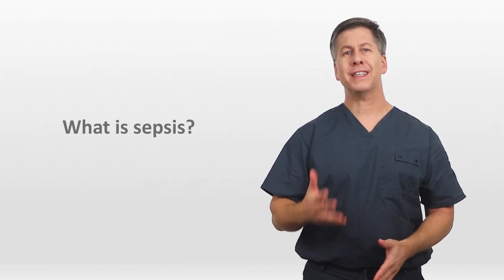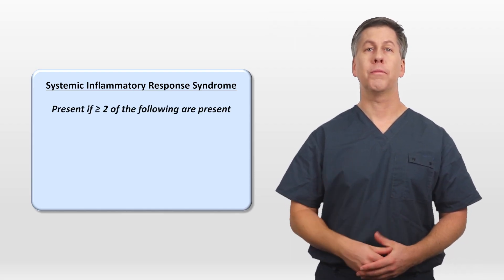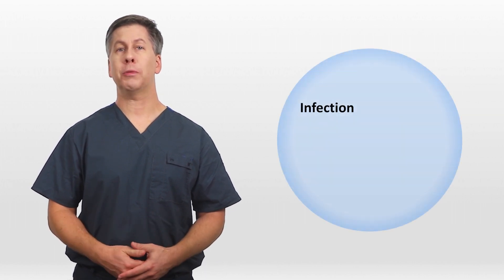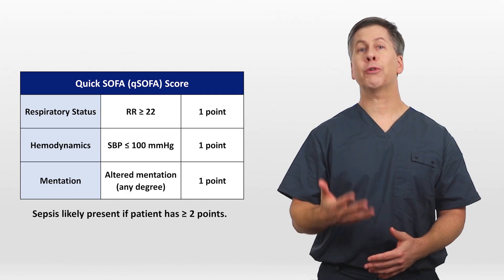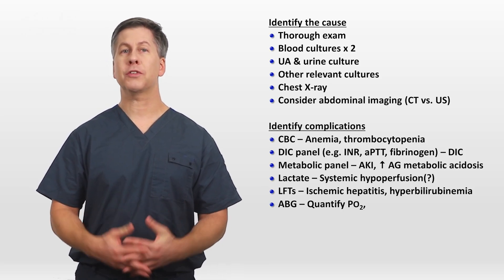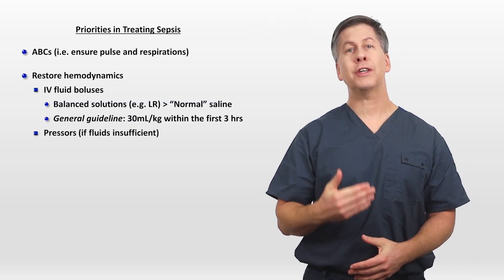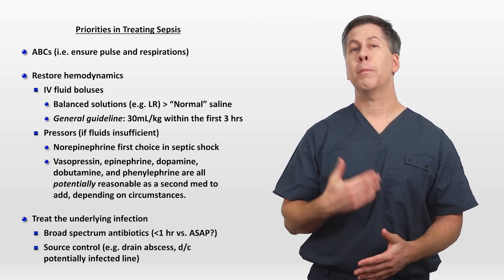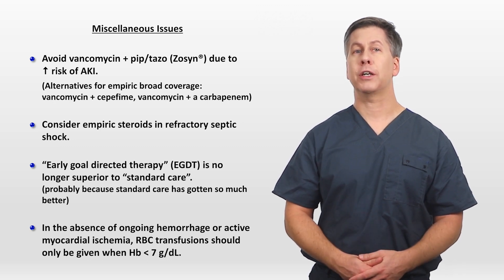Sepsis and Septic Shock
An review of the definitions, presentation, and management of sepsis and septic shock, including fluid and pressor recommendations.

Useful additional resources:

The Third International Consensus Definitions for Sepsis and Septic Shock (Sepsis-3)

An alternative (but compelling) theory on lactic acid production in shock

Hydrocortisone, Vitamin C, and Thiamine for the Treatment of Severe Sepsis and Septic Shock (be aware that there is criticism of this protocol, which has not been replicated in an RCT)